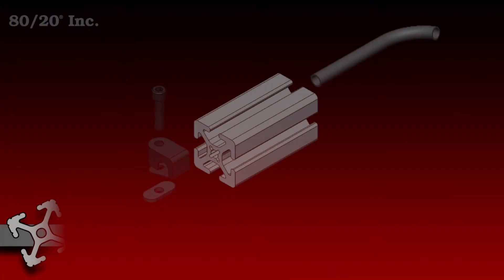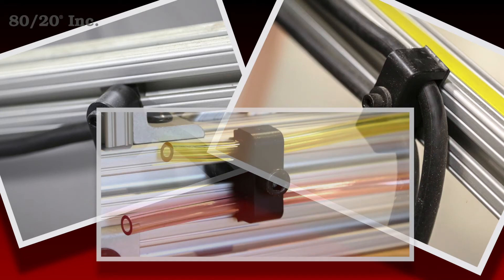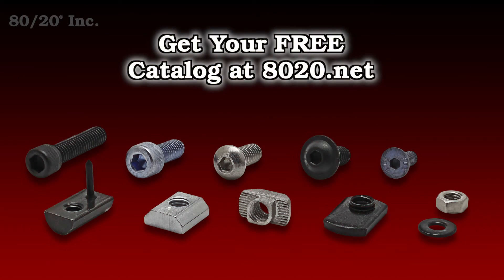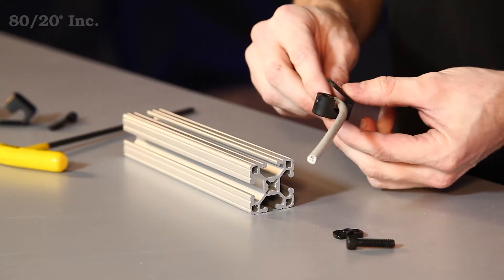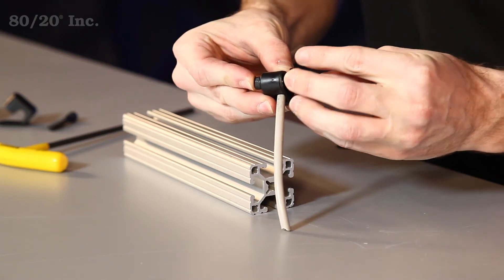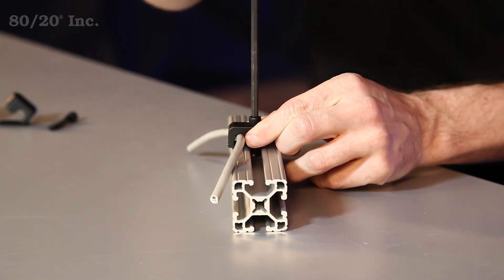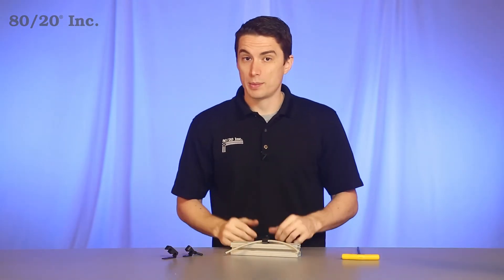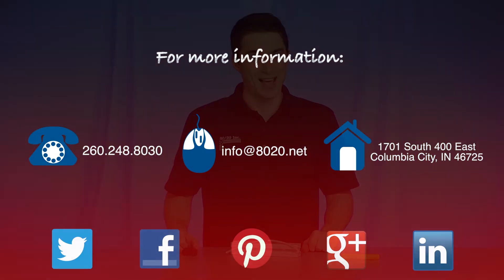80/20: Tube Clamp Overview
Hello and welcome to 80/20’s product highlight series.  Today we’ll be taking a look at Tube Clamps.  These clamps are perfect for holding tubes and wires into place.  They’re easy to install, available in both fractional and metric and compatible across a wide range of profile series.

They come in single and double style, and support anywhere from 1/8th of an inch, up to an inch tube.  Although no machining is required, a bolt assembly will be needed.  More information on 80/20’s recommended bolt assemblies, can be found in the 80/20 product catalog.  Now when it comes to installing it, you’ll take your clamp, you’ll feed your wire through,  and close up the clamp.

From there we’ll take our bolt, feed it through,  and we’ll preload our Tnut.  Now once you get that preloaded on the end, we’ll slide it into the open Tslot.  We’ll get it into position, and we’ll take our T-Wrench and tighten it down, and once you have that tightened down, your wire is secured.  Now one last thing we want to mention, is that if you have multiple wires, you can stack your clamps.  Just simply line up two, and feed a longer bolt through, and it installs the same way.

Now hopefully you found this segment on tube clamps helpful.  And as always, make it a great day.